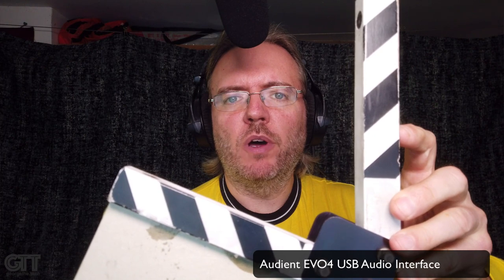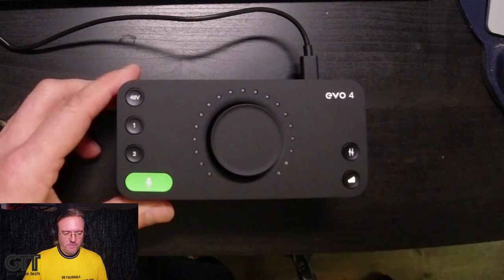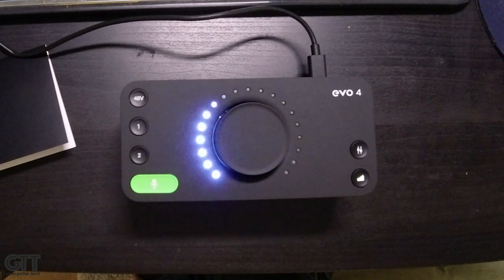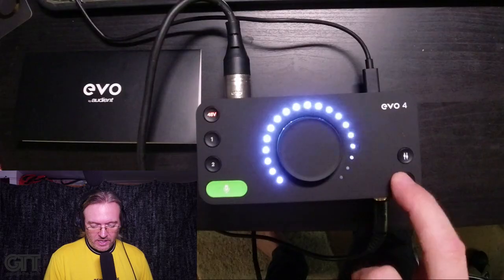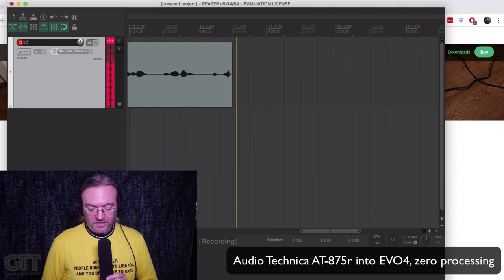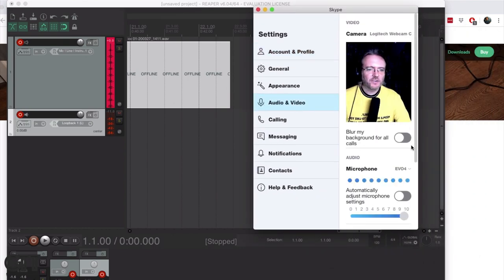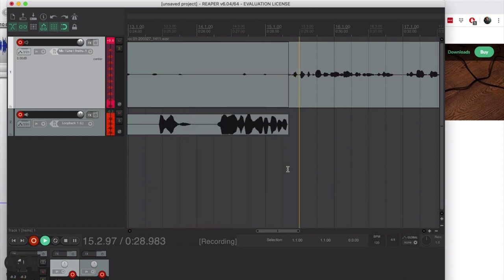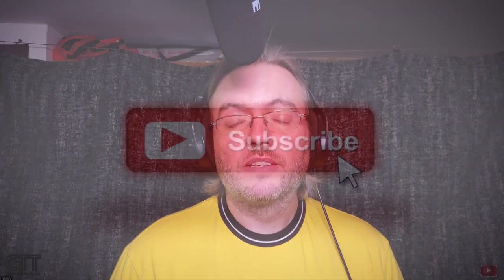George The Tech: EVO 4 USB Audio Interface Review and Tutorial with Skype and Reaper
Here's my long awaited review of the EVO 4 audio interface, a brand new product and brand from Audient, the makers of the iD4, id14, and id22.

Way beyond a typical review, I go into the installation, setup, recording, and integration process for use with Skype and Reaper. EVO 4 is ultimate Podcast production recording interface at this price point, and certainly holds its own for Voiceover production as well. I am using Mac, but Windows will work in a similar fashion.